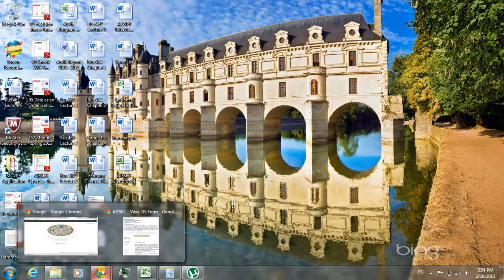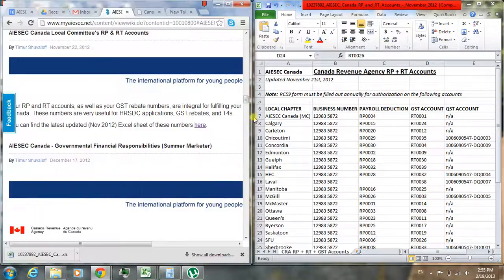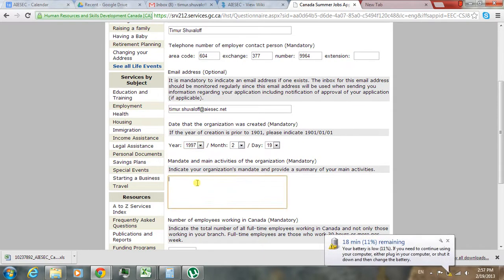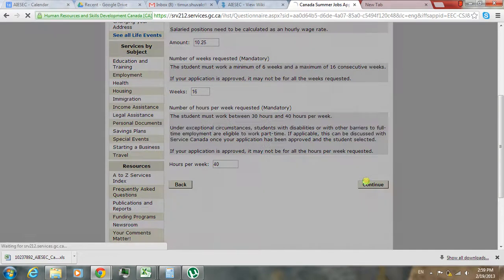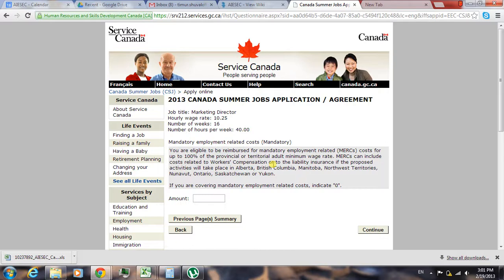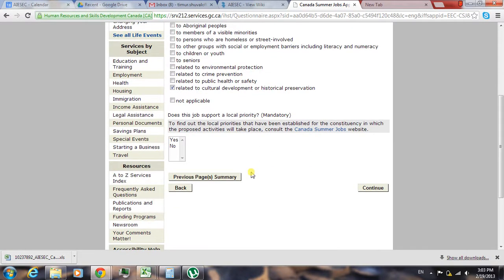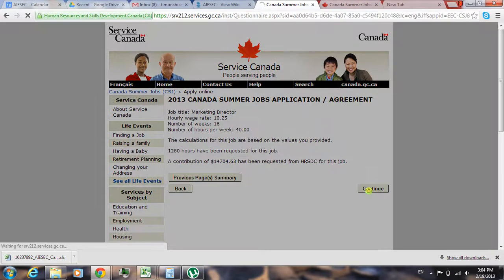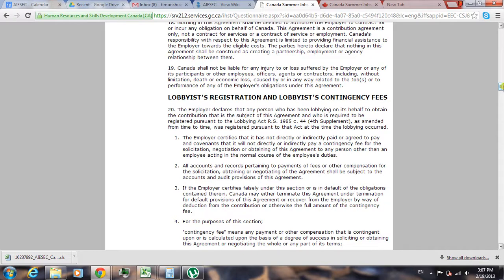HRSDC Online Application Tutorial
Hey guys! Here's a walkthrough for the HRSDC! You can find the information and written down stuff for the job in the FN wiki. Sorry for the sound quality :(